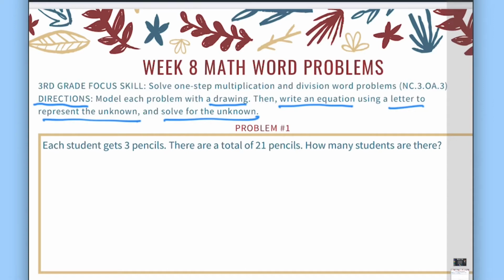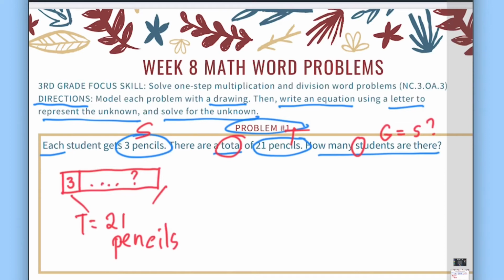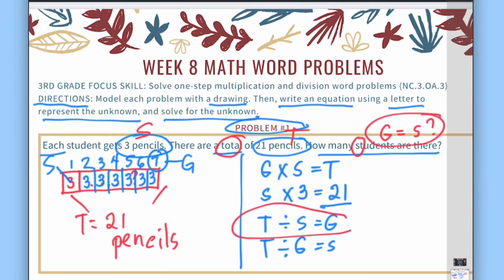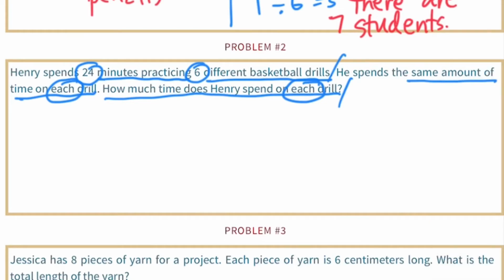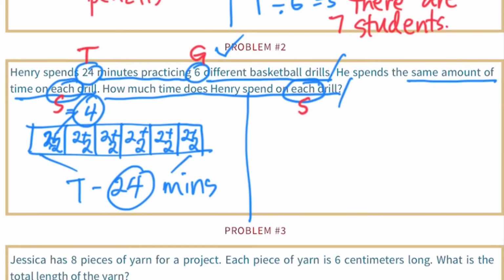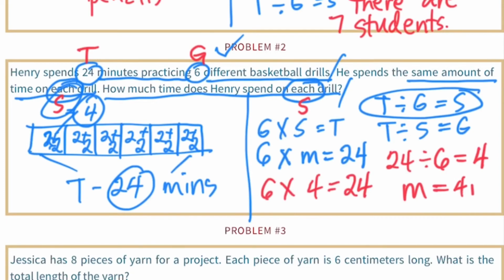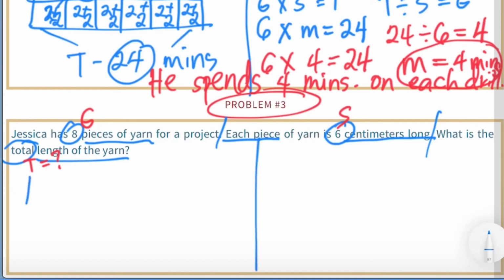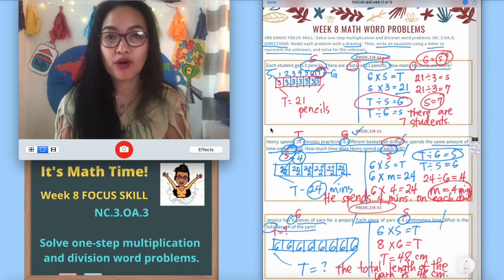3rd Grade Focus Skill Week 8